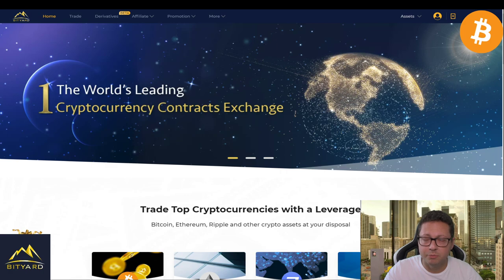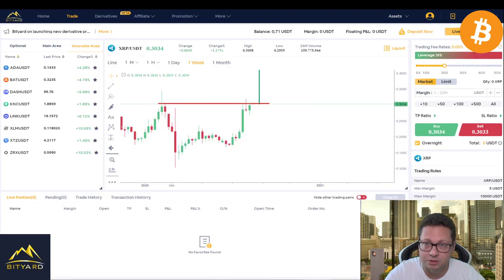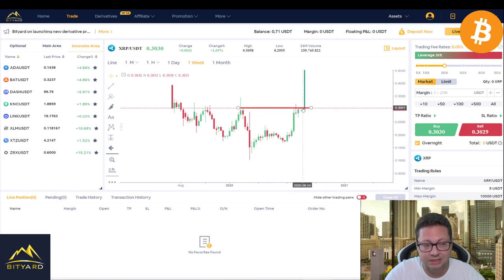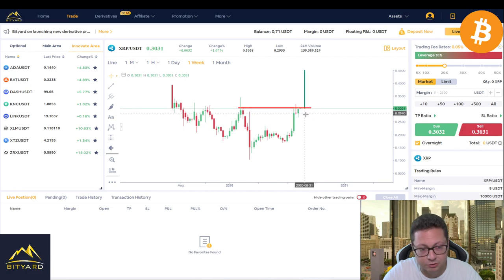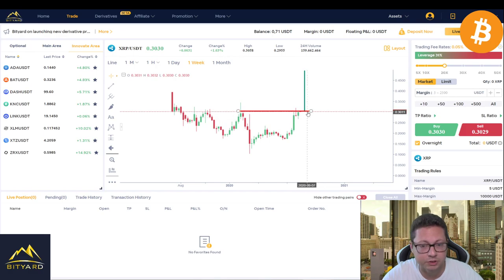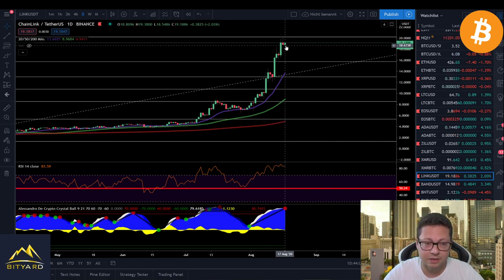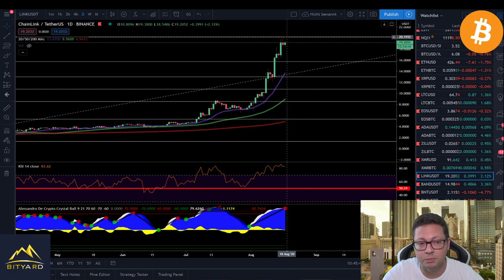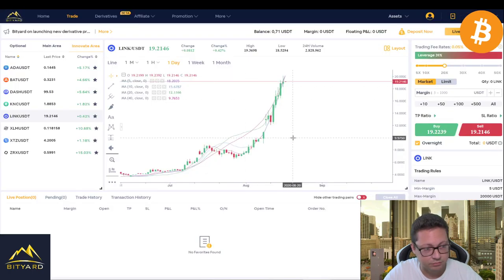XRP & LINK TRADE OPPORTUNITY - Bityard LIVE Trading - Weekly 10$ BTC Giveaway SUBSCRIPTION VIDEO💰